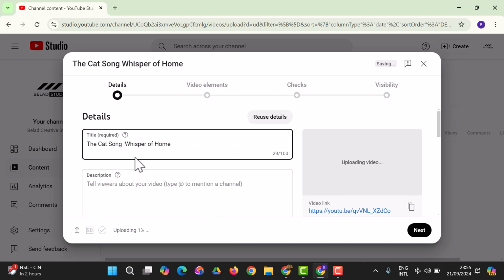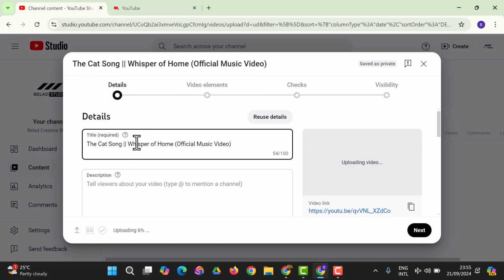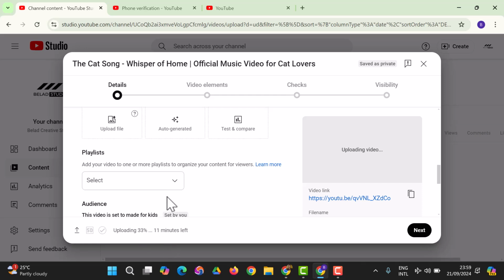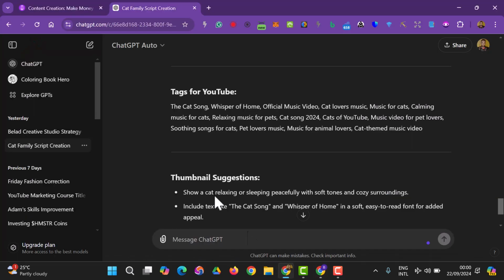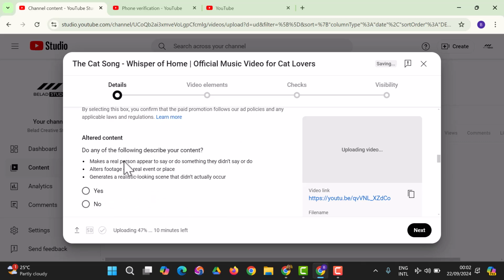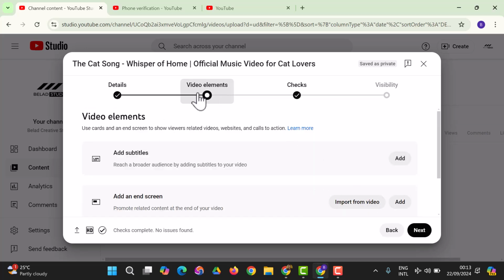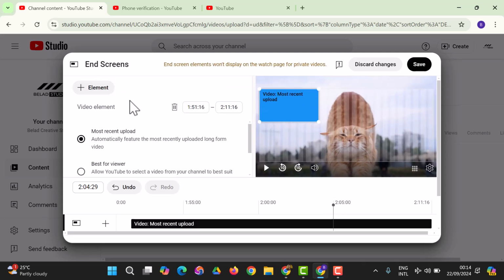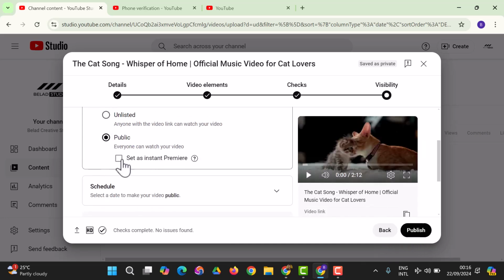AI YouTube Optimization: The SECRET to Beating the Algorithm (PRO Guide)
Let's be real: you're just guessing. This is the definitive PRO Guide to YouTube Optimization with Generative AI, and this is the SECRET to Beating the Algorithm. If you're tired of your videos getting zero views, this is the only tutorial you need.

This isn't just a "how-to" video; it's a strategy. This video is your complete guide to using Generative AI (like ChatGPT or Claude) as your personal YouTube strategist. We'll show you why your current workflow is failing.